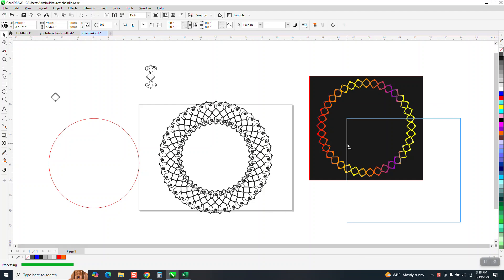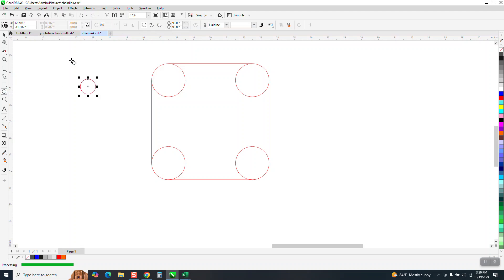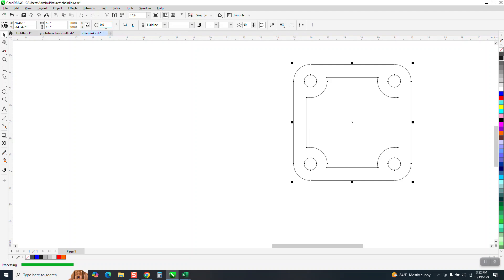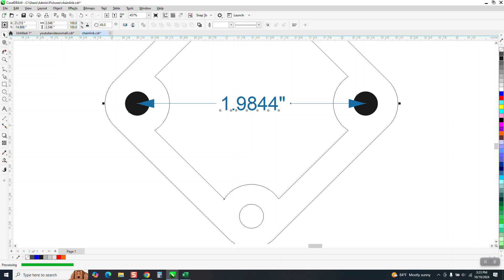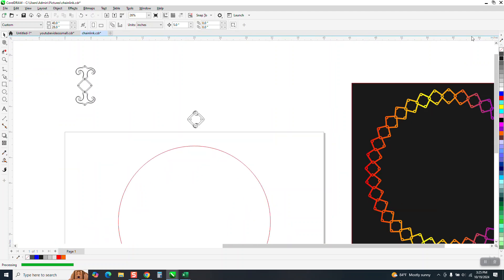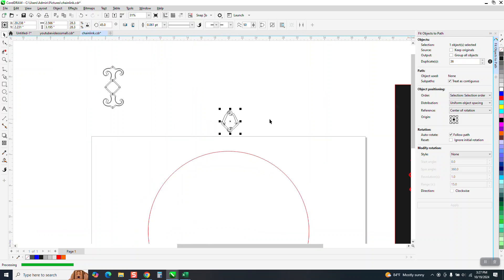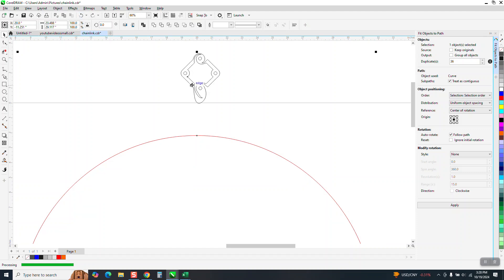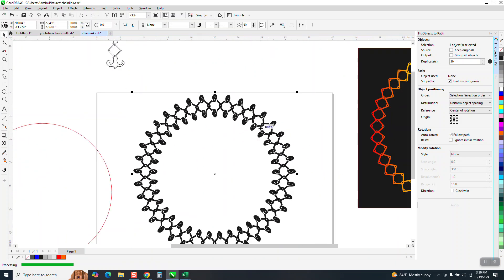Corel Draw Tips & Tricks Center an Obect when it does not have a center and more Part 2